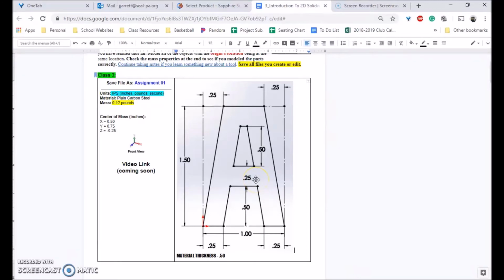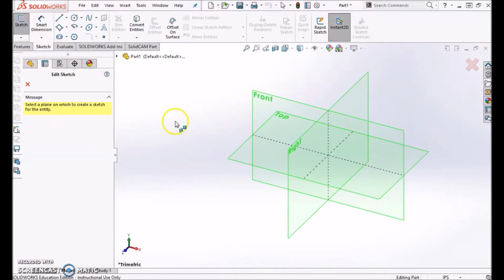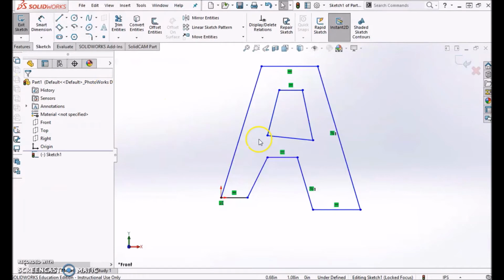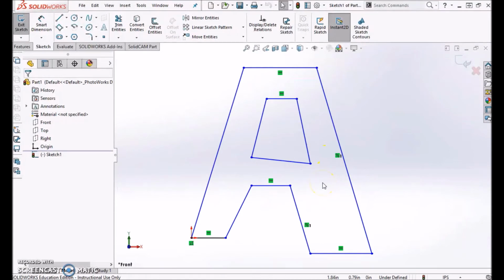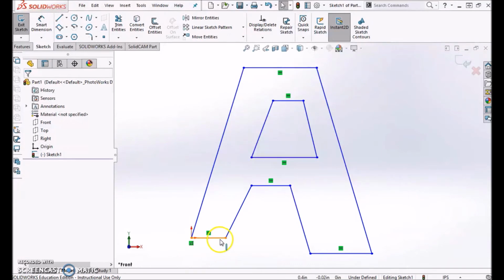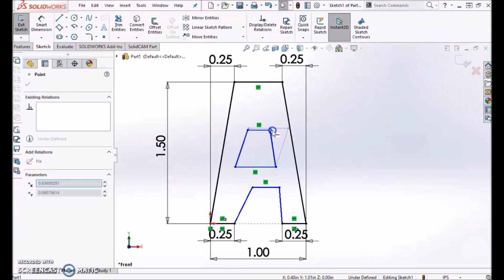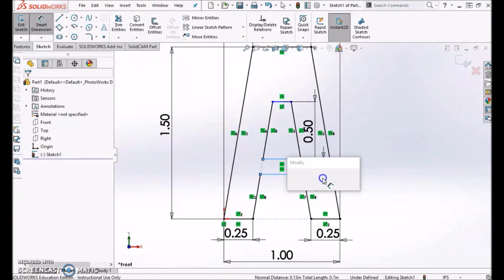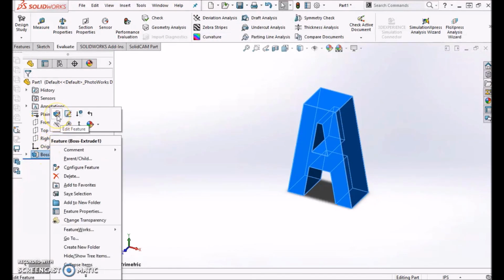TD1 Assignment 1